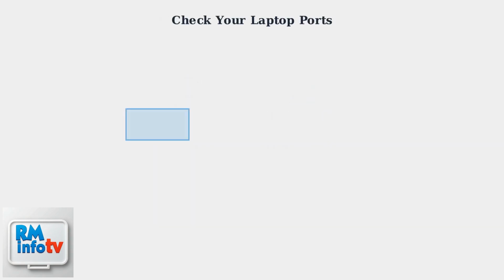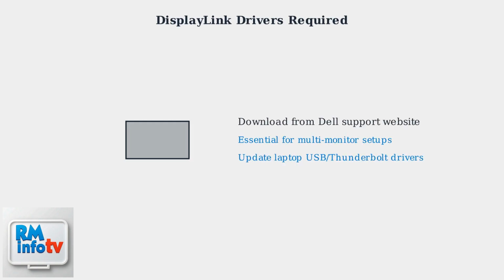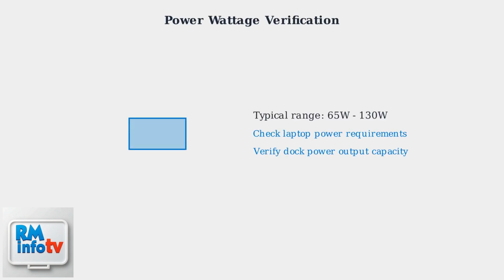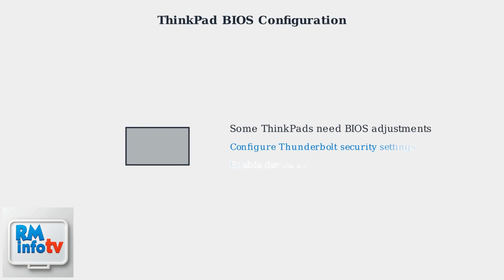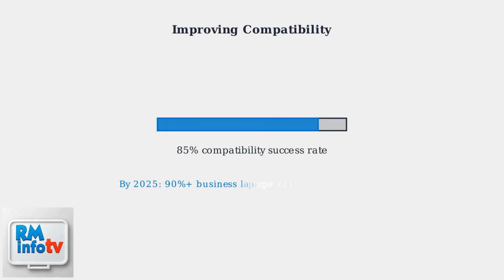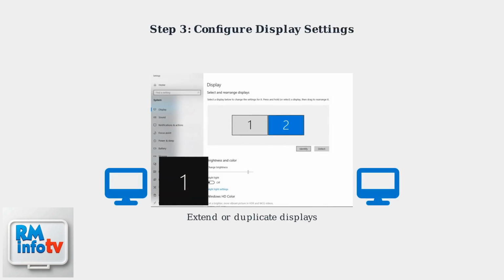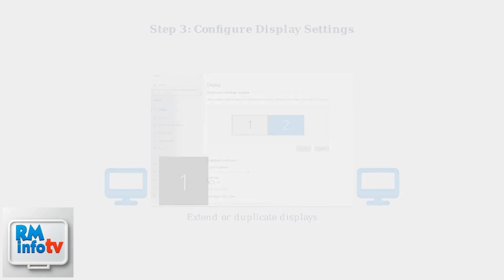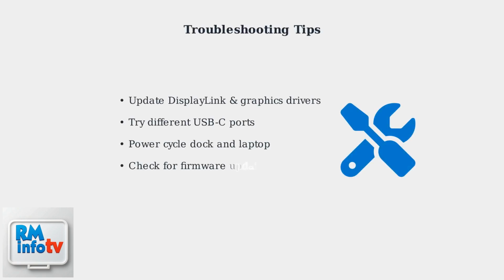How To Connect Dell Docking Station To Lenovo Laptop – Step-By-Step Setup Guide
Are you struggling to connect your Dell docking station to your Lenovo laptop? Look no further! In this detailed video tutorial, we will guide you through each step of the setup process, ensuring a smooth and efficient connection.